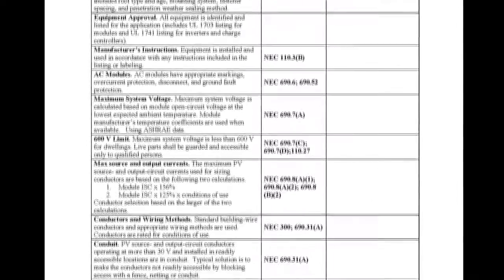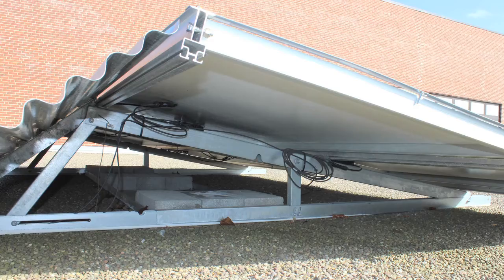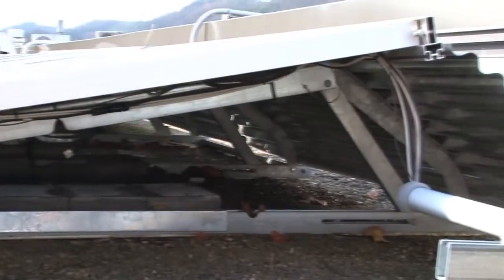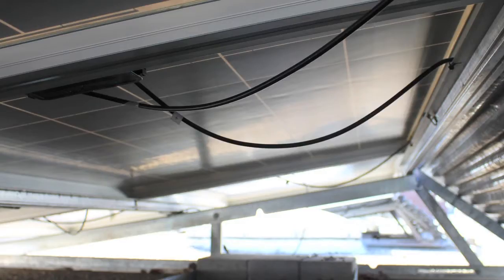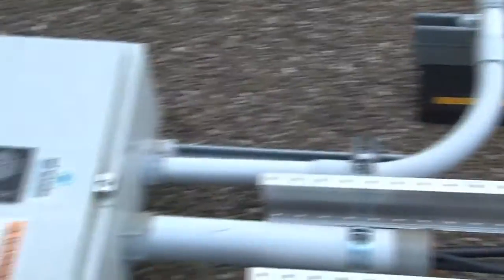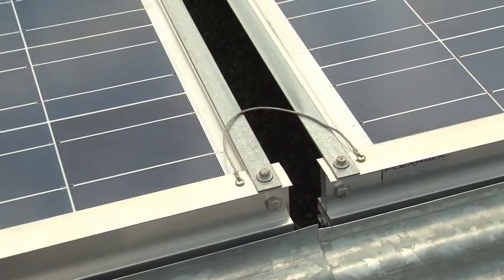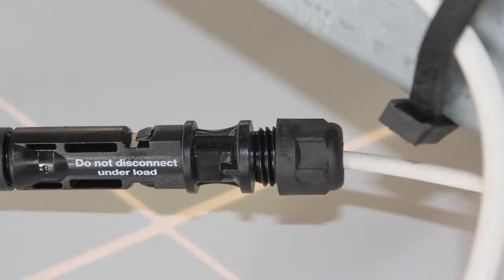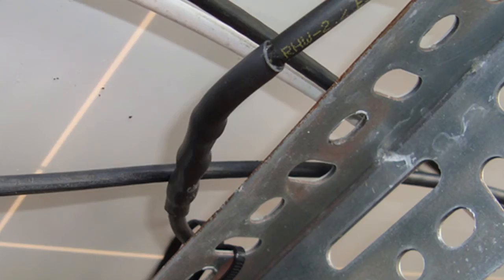Solar PV Inspection Walkthrough - The Array (3 of 8)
This video is number three of an eight-part series about the electrical inspection of a roof-mounted photovoltaic system.

This series is not meant to cover every aspect of an electrical inspection of a solar or photovoltaic system, but to instead introduce the viewer to some of the things an electrical inspector might be looking for when he or she is on-site.